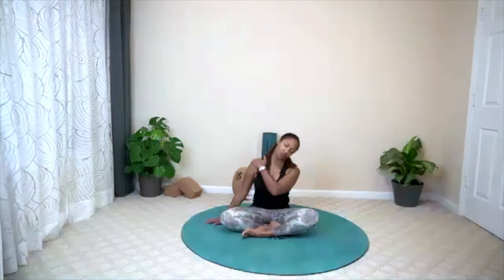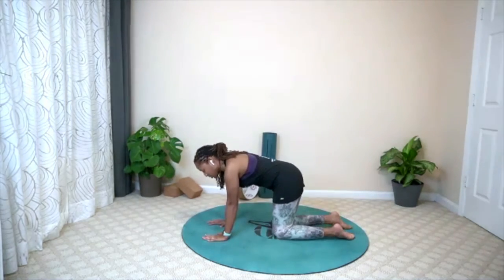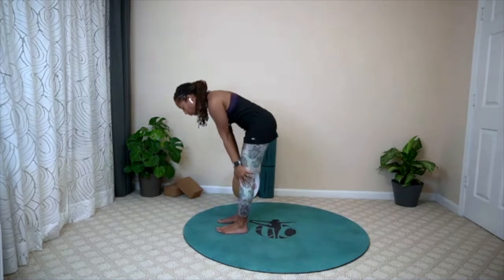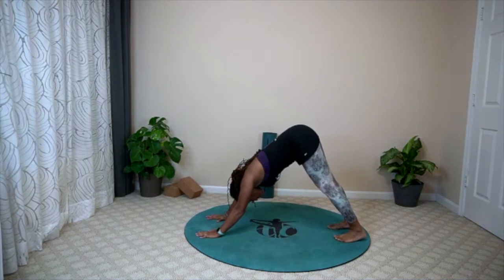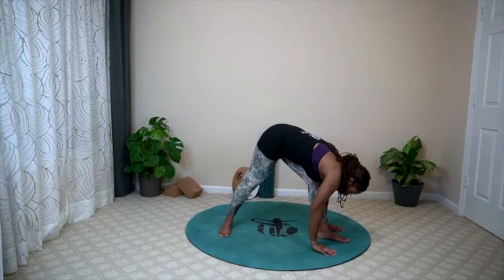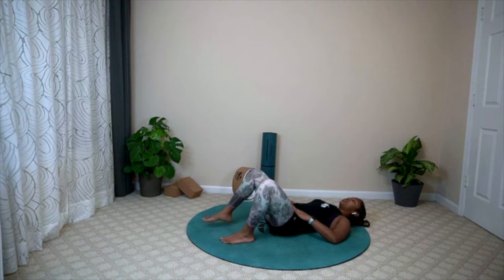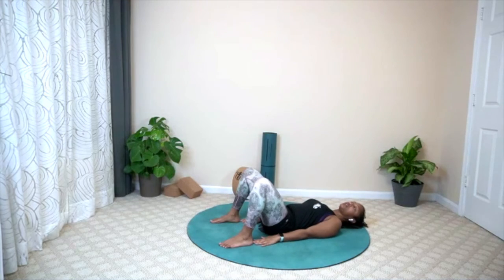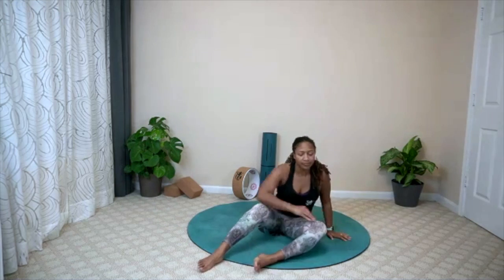🔴 Vinyasa Yoga | 60 min | Balance and Legs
Playback of a 60 min vinyasa yoga class that focuses on balance and legs.

Yoga practice designed with you in mind.
Let me know how you enjoyed the class in the comments below.

✔️Yoga Blocks & Strap

*** Corporate Yoga ***
Virtual and in person corporate yoga sessions

*** Private Yoga ***
Personalized instruction with a private class to help you get into alignment

*** Group Yoga ***
Wellness events, birthdays, self-care sessions, and more

As with all exercise programs, when using our yoga videos, you need to use best judgement.  To reduce and avoid injury, you will want to check with your doctor before beginning any fitness program.  By performing any fitness exercises, you are performing them at your own risk.  Tianna Christine will not be responsible or liable for any injury or harm you sustain as a result of our online fitness videos or information shared on our channel.